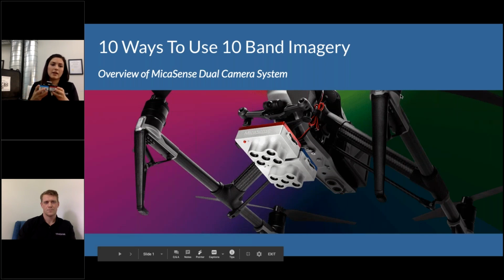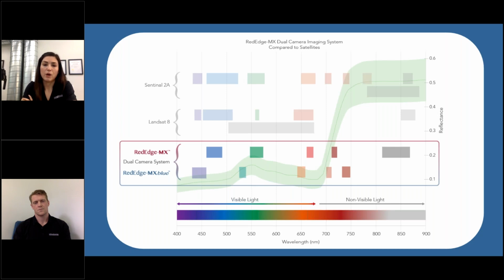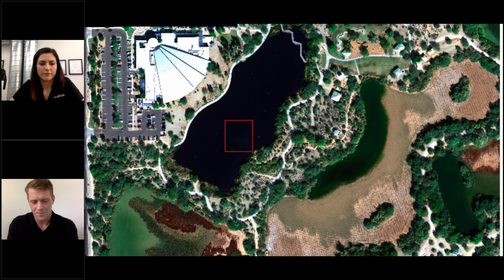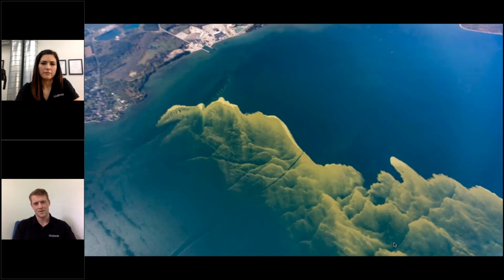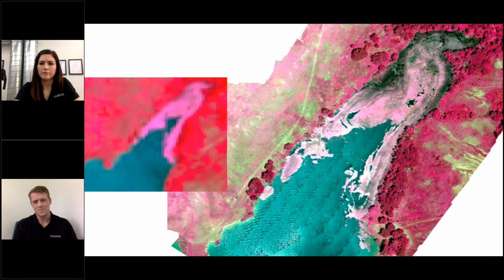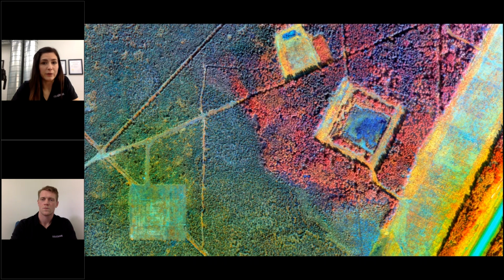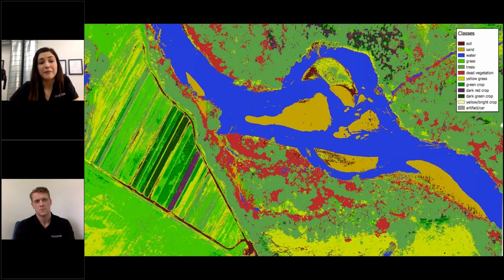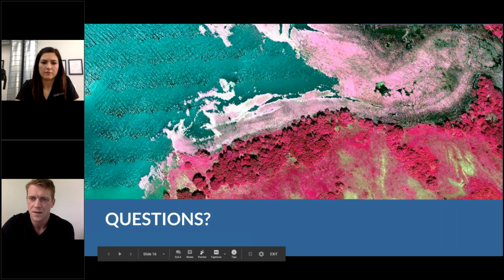10 Ways to Use 10 Band Imagery - MicaSense Webinar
The RedEdge-MX Dual Camera System offers 5 new bands and enables a multitude of new applications. Learn about the new capabilities and see imagery examples in this recorded webinar!